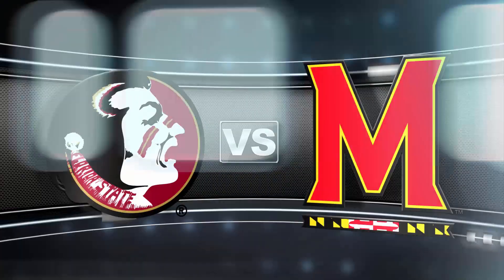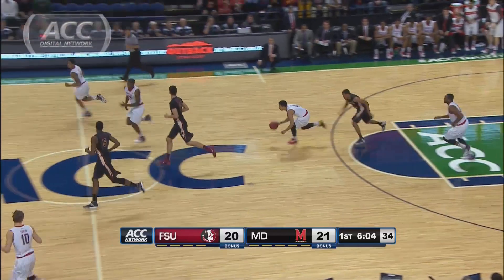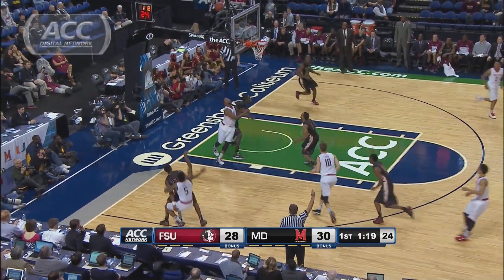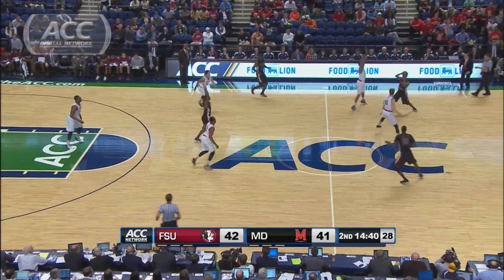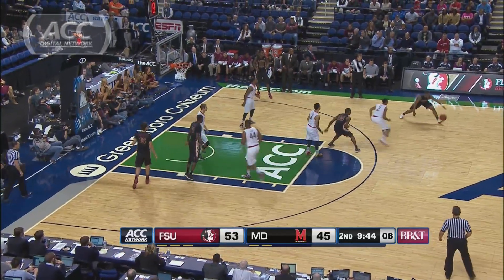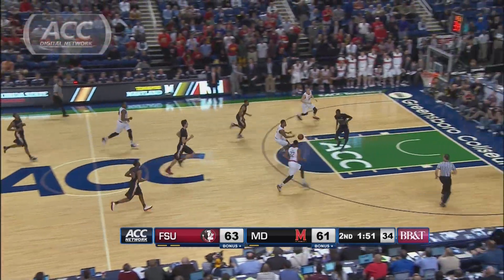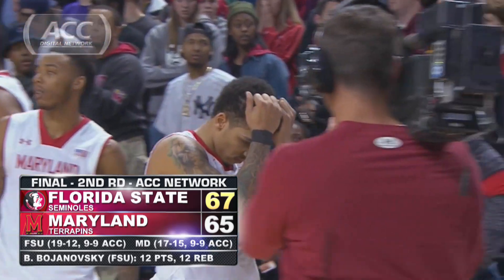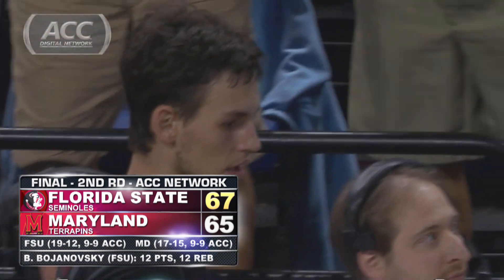Florida State vs Maryland | 2014 ACC Men's Basketball Tournament Highlights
With .4 seconds left and the game tied at 65, Florida State forward Boris Bojanovsky threw down the game-winning dunk that sealed the Seminoles' 67-65 win over Maryland. Bojanovsky recorded his 1st double-double of his career with 12 points and 12 rebounds. Dez Wells scored a game-high 18 points for Maryland. Florida State moves on to play #1 seed Virginia in the Quarterfinals on Friday.